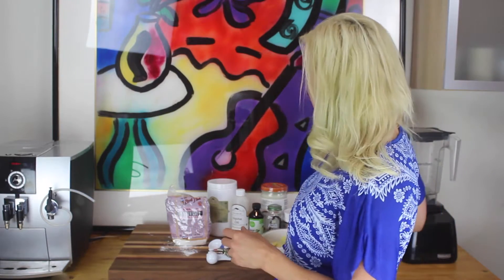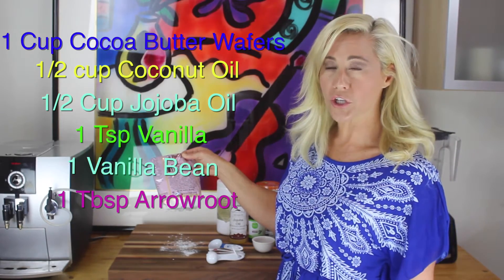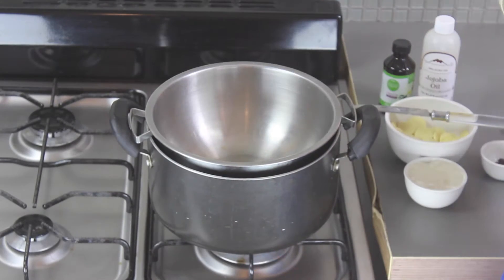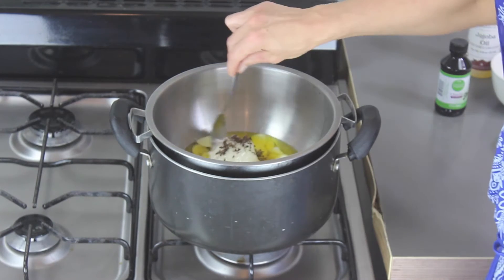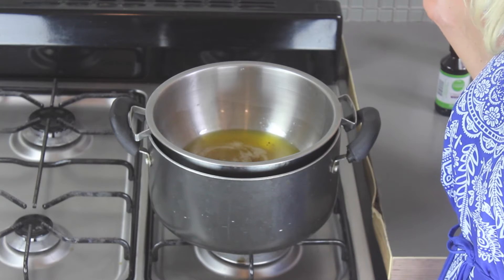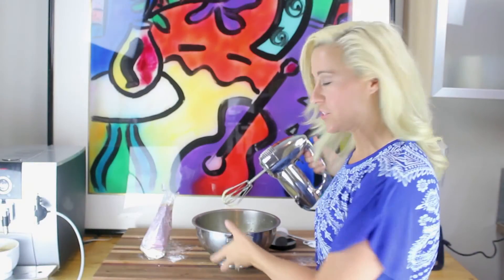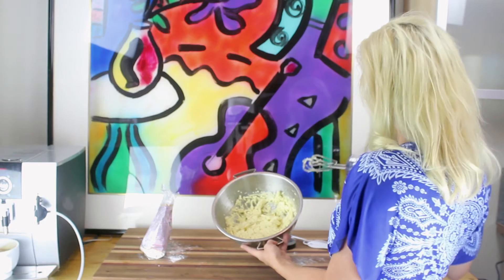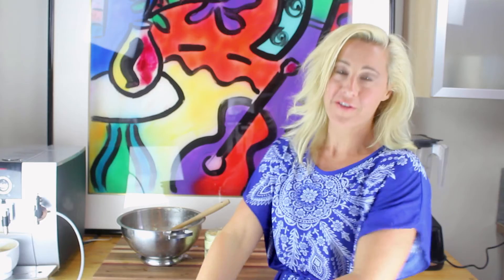(How to Make Your Own Vanilla Cocoa Body Butter)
For other great resources:

Dec 9, 2013 - If you are apprehensive about making your own body butter, I am here to help you out. Making ... Here are some of my favorite body butter recipes which will get your ... Vanilla Bean Body Butter Chocolate Banana Smoothie.

Aug 7, 2012 - Instructions. Melt shea butter and coconut oil together on LOW HEAT in small saucepan. Remove oil mixture from stove, and pour into metal or glass bowl. Add almond oil and vanilla extract, then stir. Place in freezer for 15 minutes or until mixture has started to solidify.

Mar 4, 2014 - Learn how to make your own Body Butter with this easy Whipped Body Butter Recipe. ... Melt the cocoa butter and coconut oil in a double boiler or in bowl placed in a ... When melted completely, add almond oil and vanilla. 3.

Whip up a batch of luscious Vanilla Bean Body Butter : TreeHugger

Jun 9, 2014 - Add the vanilla bean and sweet almond oil to the cocoa butter-coconut mixture. Stir well. 4. Place in freezer for 15-20 minutes until oils start to solidify.

Homemade Coconut Vanilla Body Butter DIY ~my.life.at.playtime Recipes for ... DIY Whipped Body Butter (Cocoa butter, coconut oil, almond oil, vanilla).

Vanilla cinnamon body butter diy Gotta try this! | DIY Bath & Body ...

Vanilla cinnamon body butter diy -•1 cup coconut oil •1 cup cocoa butter •1 ... DIY Body Butter Recipe: 1/2 cup each of organic • cocoa butter • shea butter ...